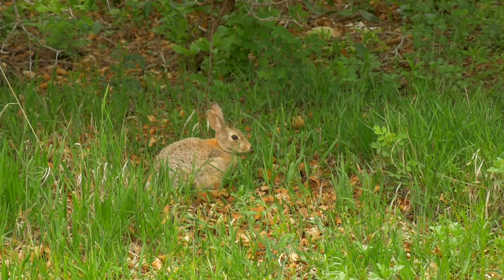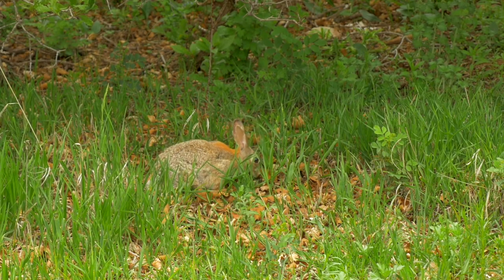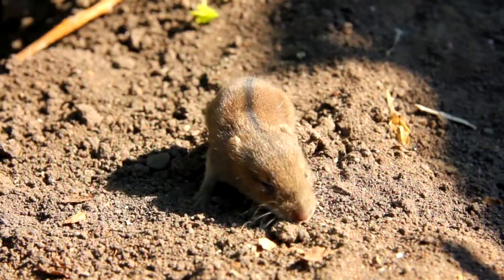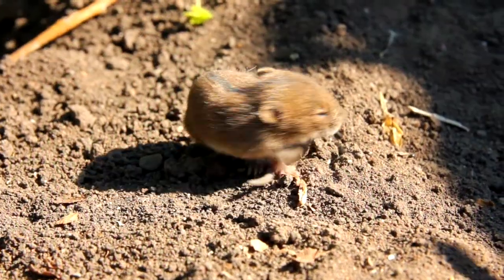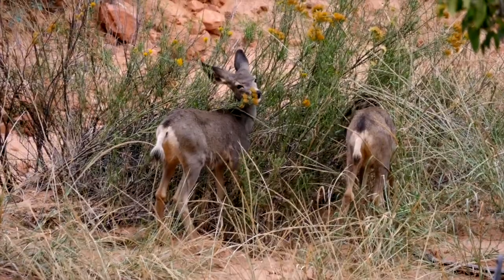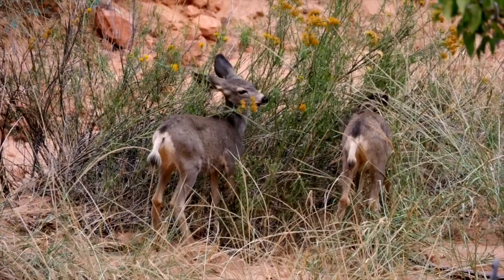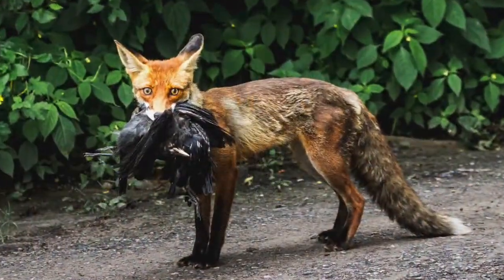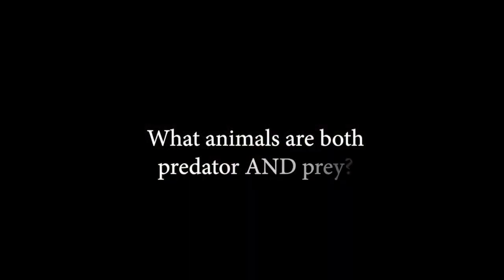The Woodland Habitat - Exploring Habitats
Woodlands are appreciated not only by humans who enjoy their beauty and products but also by the plants and animals that need the woodlands to find air, water, shelter and food.  Meet some of the animals that depend on the woodlands and learn about their adaptations to survive there.  This video is one of a four part set meant to be watched in any order.